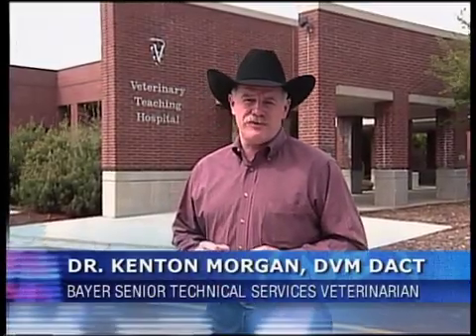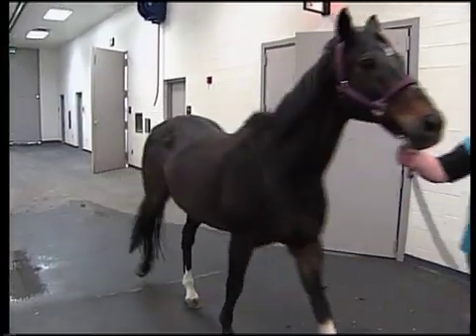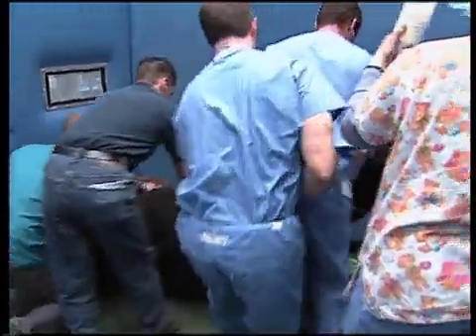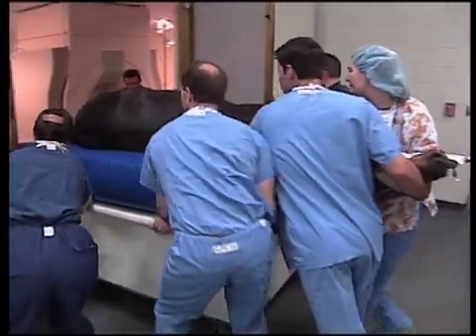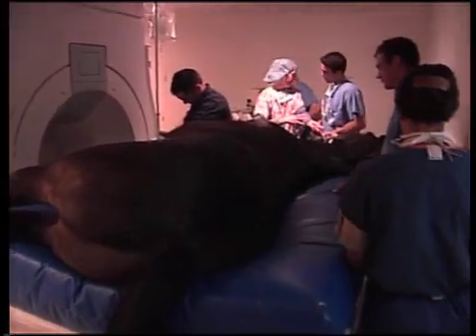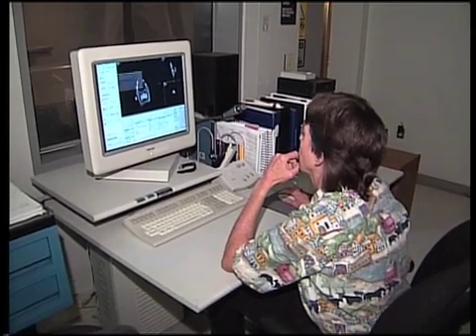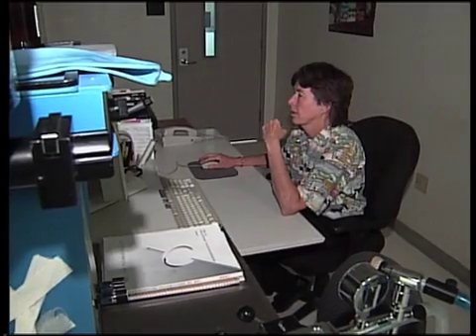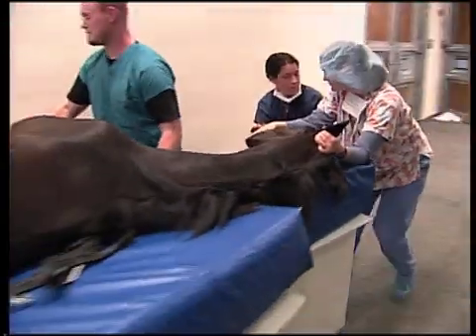MRIs for Horses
Learn how an MRI (magnetic resonance imaging) is used to diagnose lameness and other conditions in horses at Washington State University.